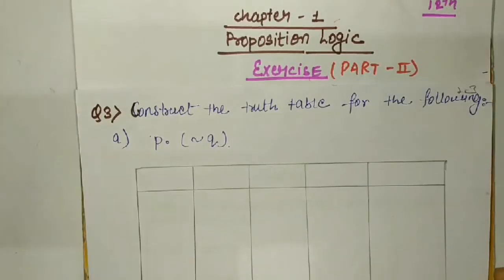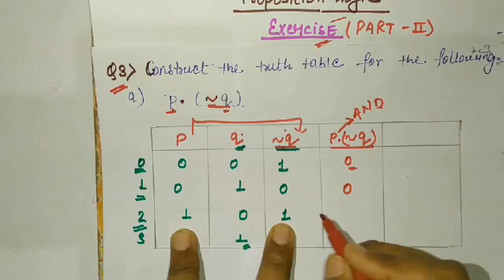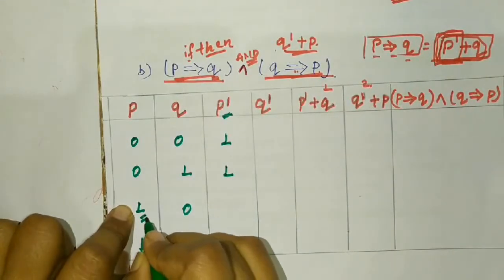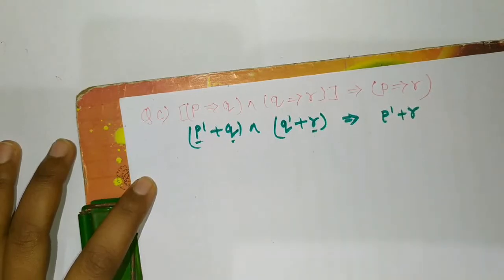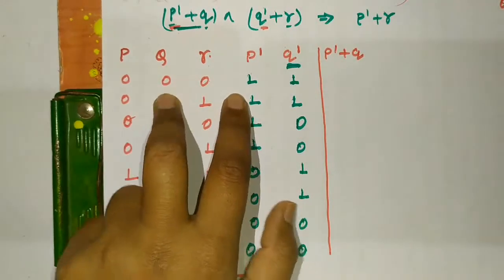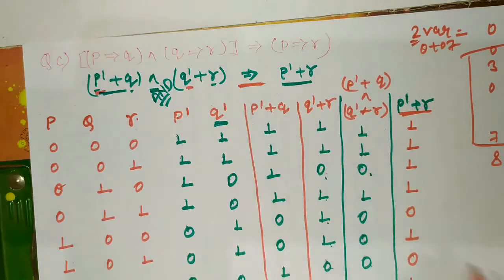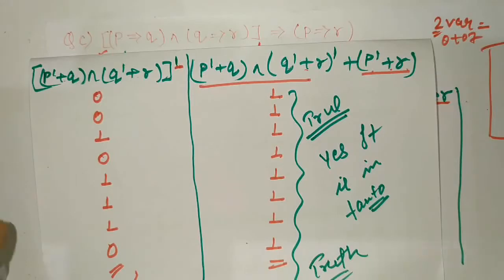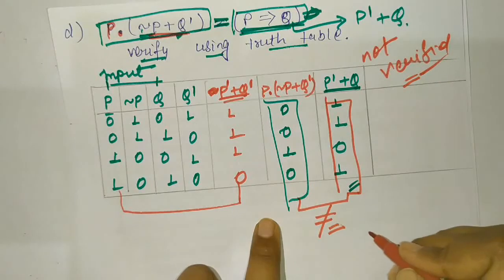Proposition logic - Exercise symbolic form , Truth Table , Statements in words (Part - 2)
In this video we will discuss about the proposition logic exercise, Convert into symbolic form,convert into a statements.